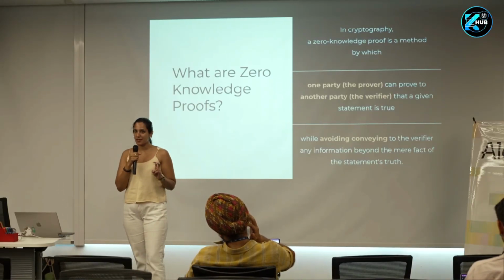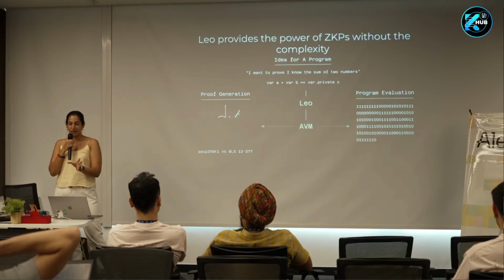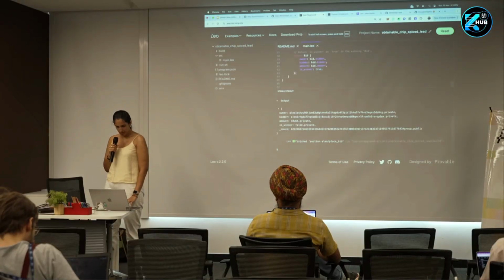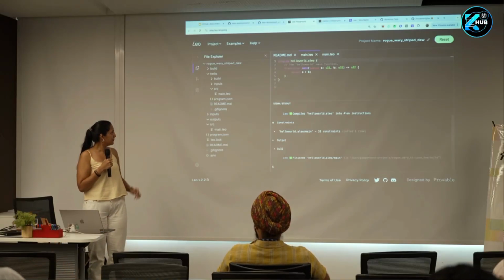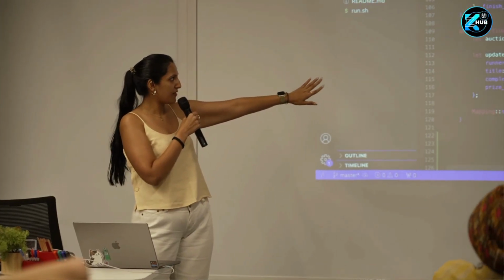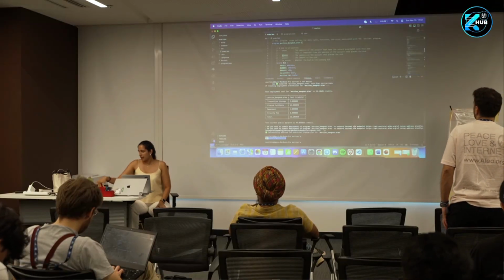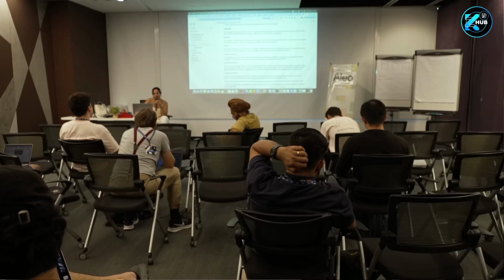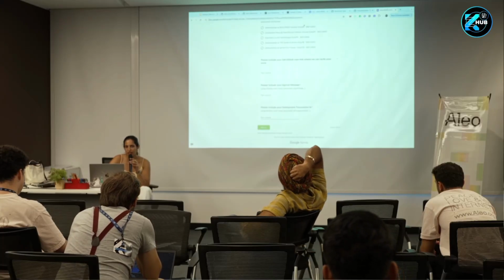Technical Workshop by Laisha Wadhwa, Aleo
Technical Workshop "Building your first ZK App on Aleo" by Laisha Wadhwa, Dev Ambassador at Aleo